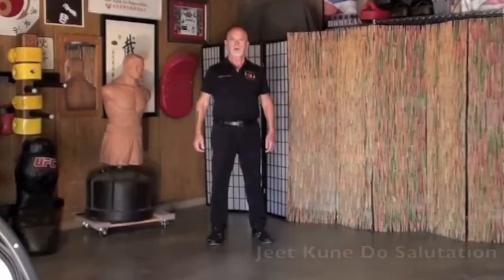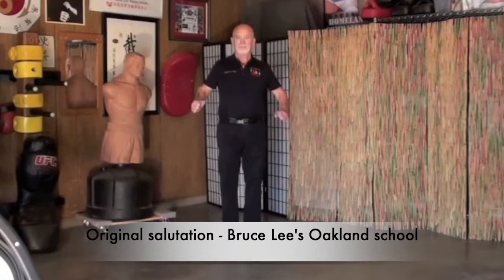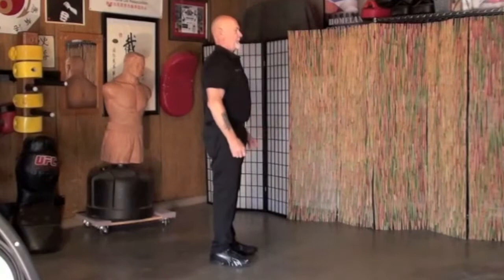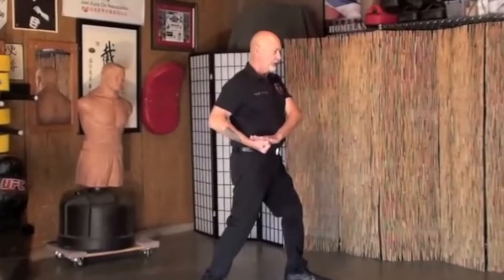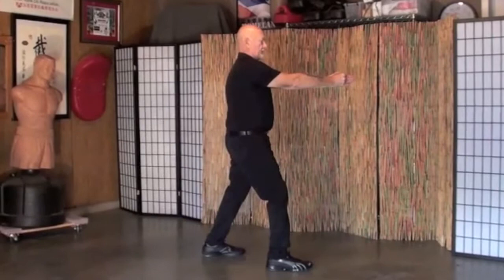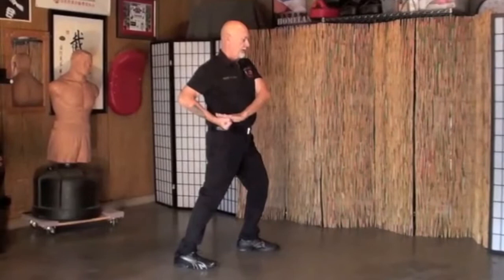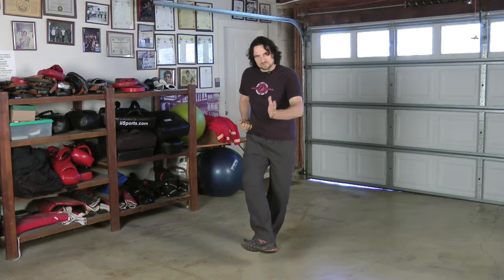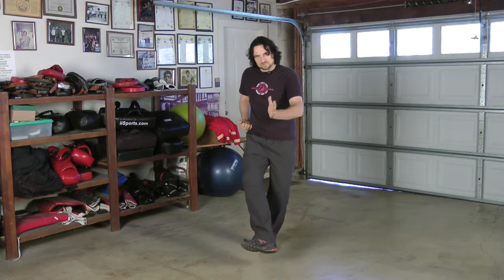Jeet Kune Do salutation Oakland vs California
Perhaps lost in translation, but we see a difference in the Jeet Kune Do salutation between the original students.
Here you see a video footage of Gary Dill - Oakland school under James Yimm Lee during Bruce Lee's absence of filming.  And you see a video footage of Jeremy Lynch of the CA Wednesdaynight group.
I also asked Tommy Gong related to this, but there is no clear answer yet.